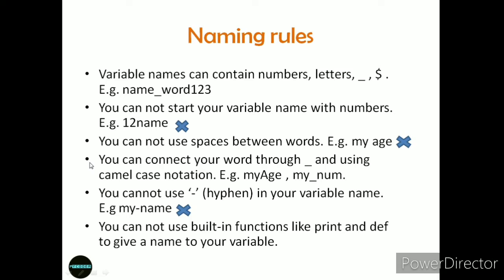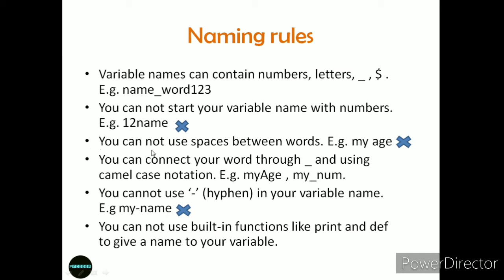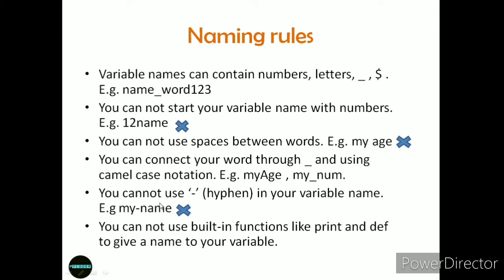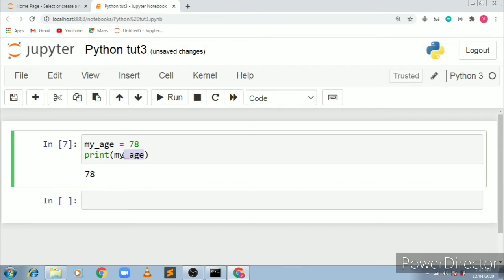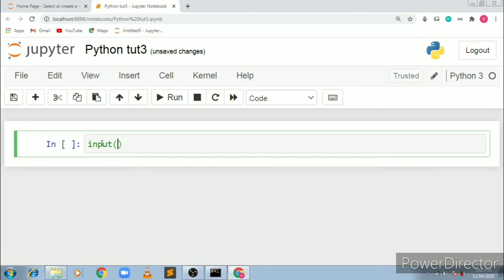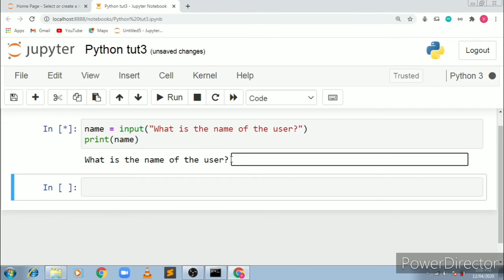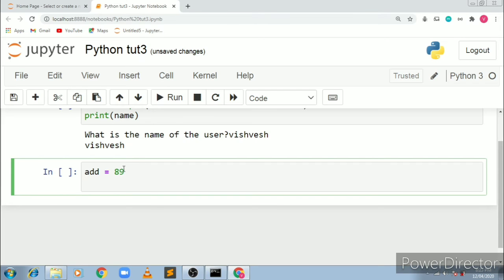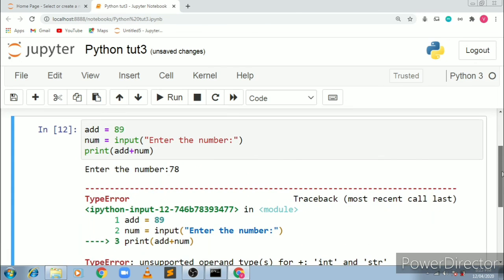Variable naming rules | input function in python #3| Python for begginer to advance [2020]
Do you want to learn variable naming rules? Why we use it? Because,Variable naming rules are used to give a proper name to the variable. In this video I have shown you the 6 rules that are used for variable naming.
Input function is also used for getting an input from the user.

Equipments that I use for my videos

Mic - Boya BYM1
Tripod - Tygot Aluminium tripod for mobile and camera
Laptop - Lenovo V145-AMD-A6
Headphones - Leaf Bass Wireless Bluetooth headphones